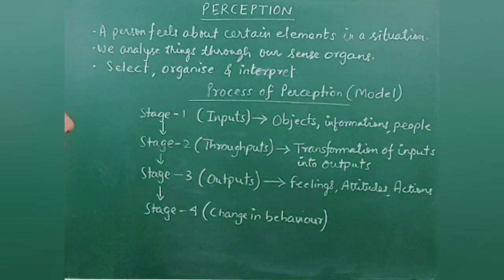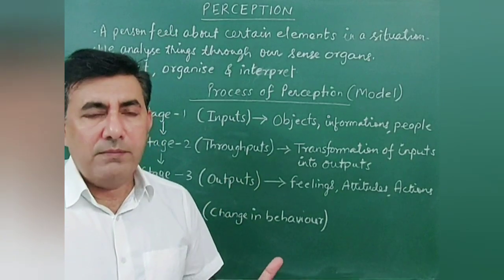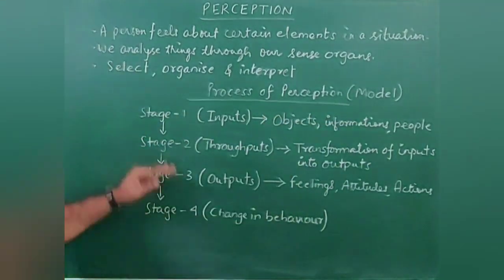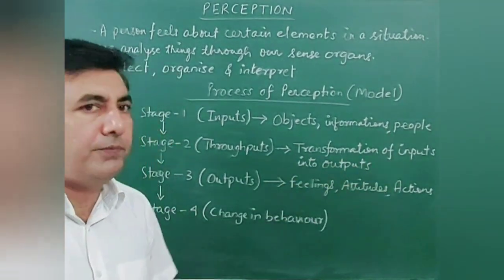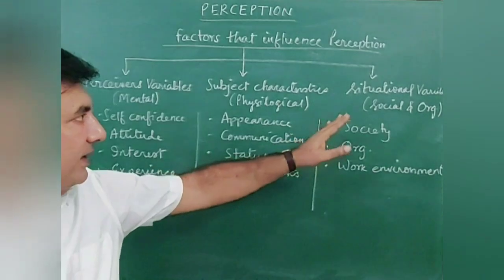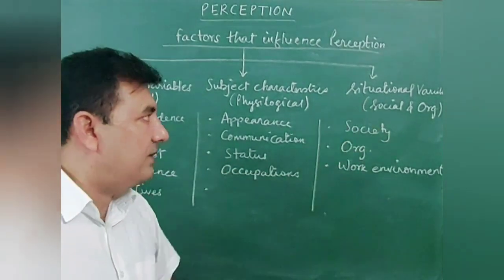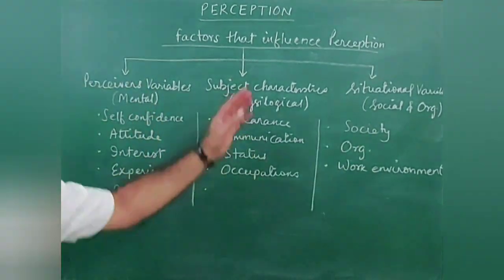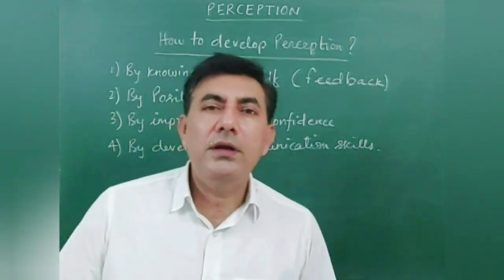MCO-01 Ch- Perception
This video is on chapter PERCEPTION of IGNOU (MCOM) MCO-01